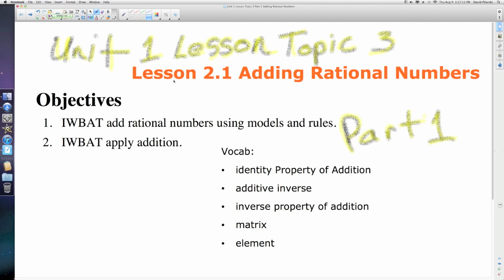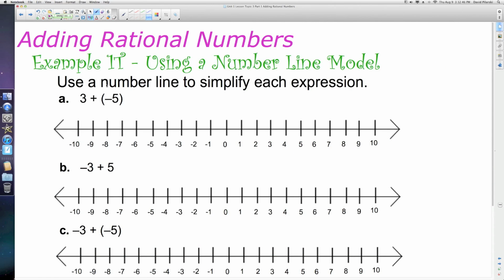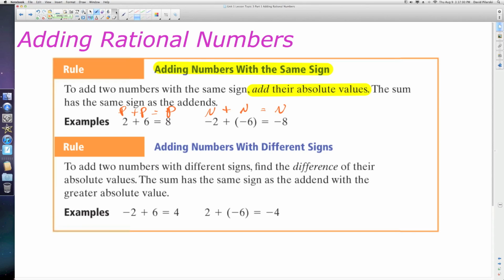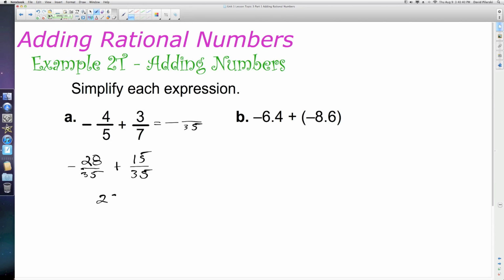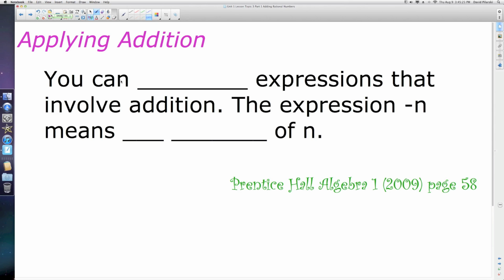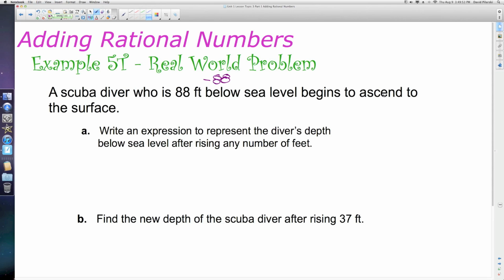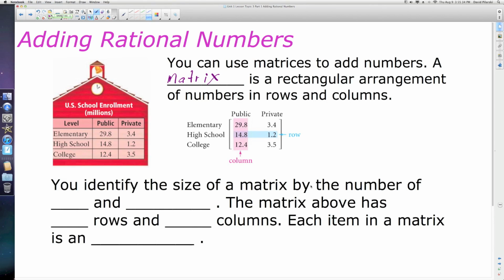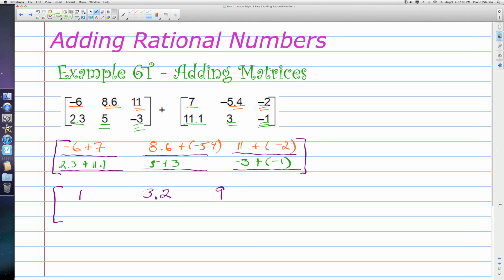Unit 1 Lesson Topic 2 - Part 1 - A Review of Computation with Rational Numbers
Objectives

    TSWBT add rational numbers using models and rules.
    TSWBT apply addition.